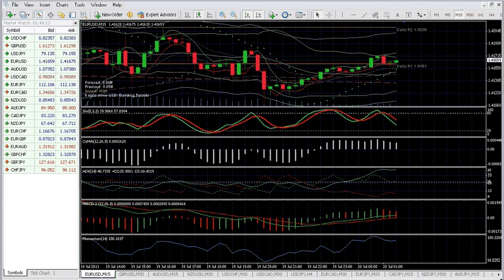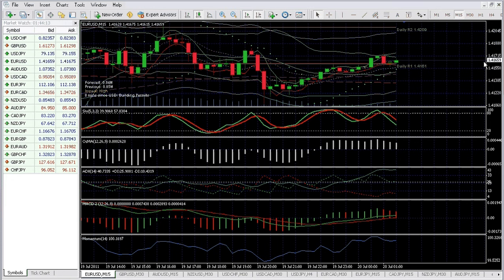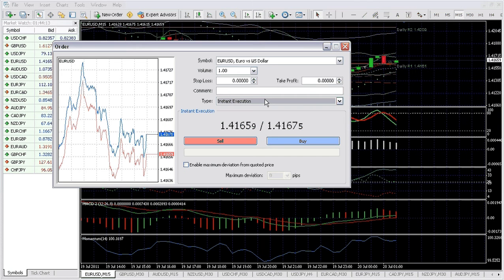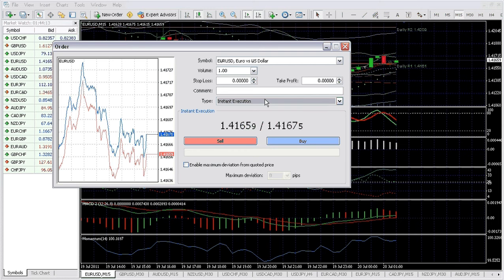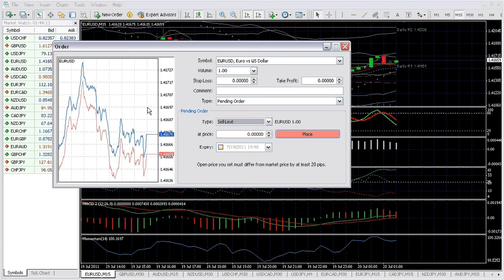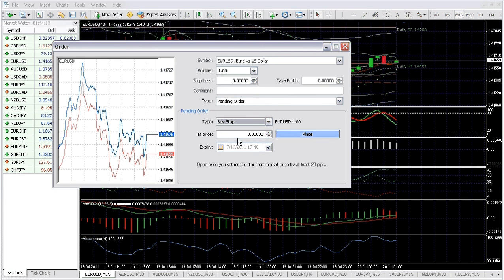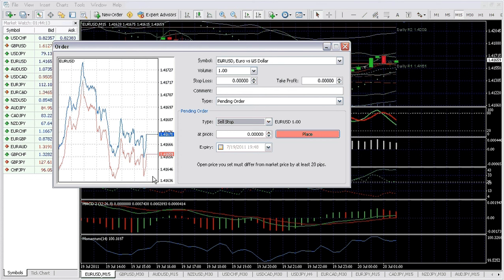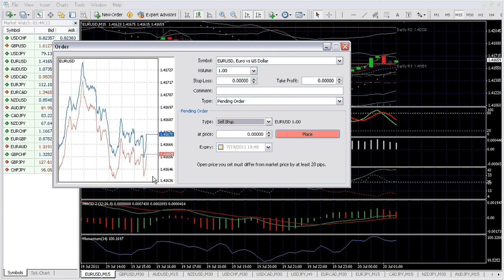Trade Forex Part-Time - Placing orders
Trade Forex Part Time - Placing orders in Forex